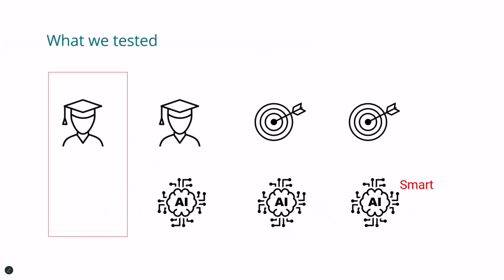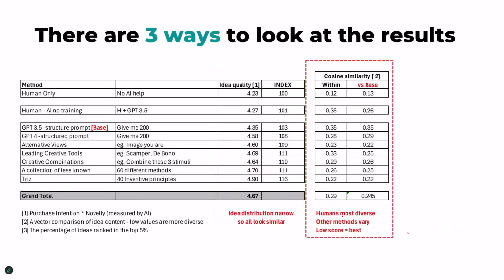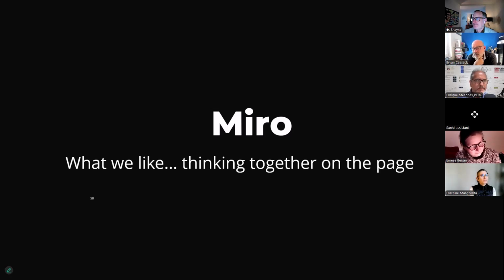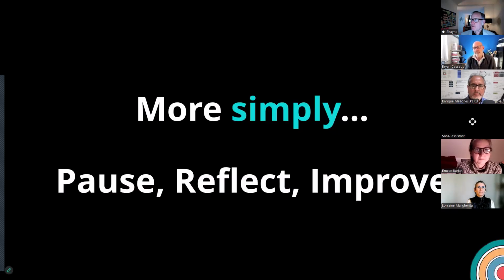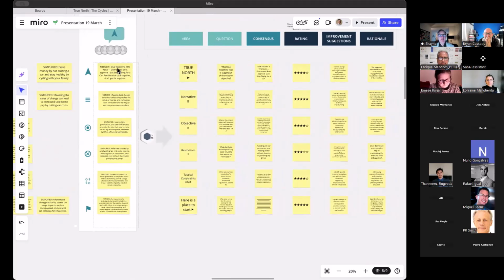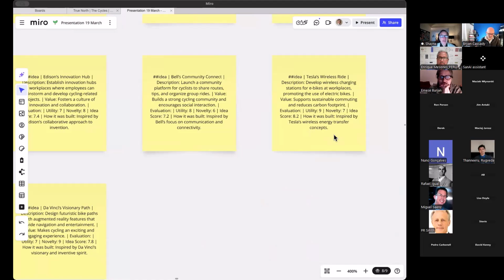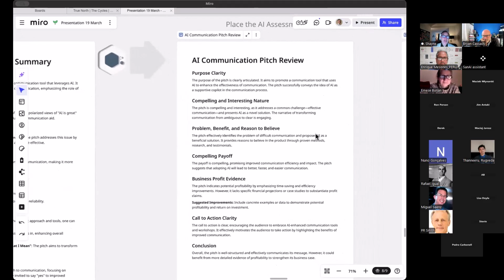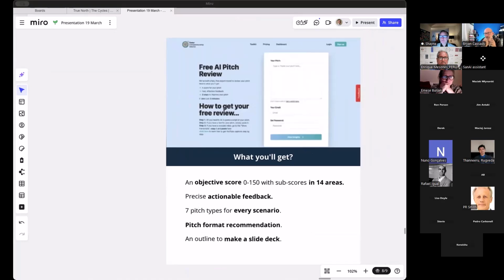Webinar: Let's Build Smarter Together: AI-Powered Workspaces with Miro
Let's Build Smarter Together: AI-Powered Workspaces with Miro

Join us as we share our journey of building intelligent AI-powered workspaces using Miro. We'll dive into the challenges and triumphs of creating tools that empower teams to collaborate, innovate, and achieve more.

In this session, we'll:

-Unveil 3 new templates: Discover how these templates, powered by AI, can streamline your team's workflow and spark creativity.
-Demonstrate the power of AI: Witness firsthand how AI can transform the way your team collaborates and solves problems.
-Share our insights: Learn from our experiences and gain valuable tips to maximize the potential of AI-powered workspaces.

Whether you're a seasoned Miro user or new to the platform, this session is for you. Let's explore the future of work together